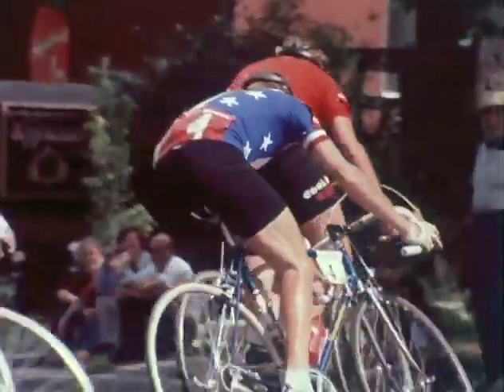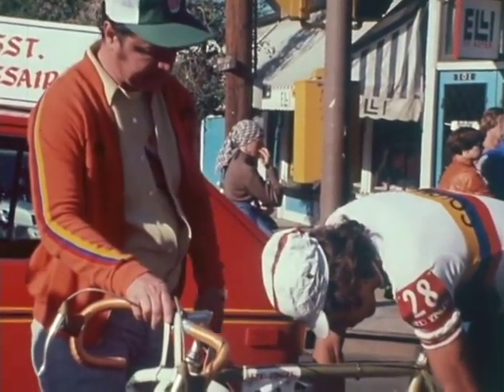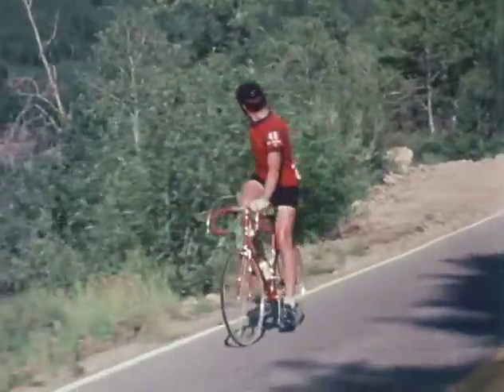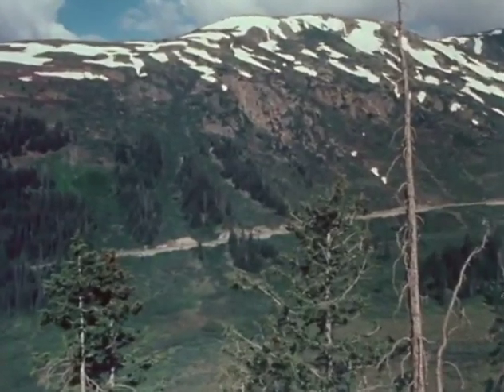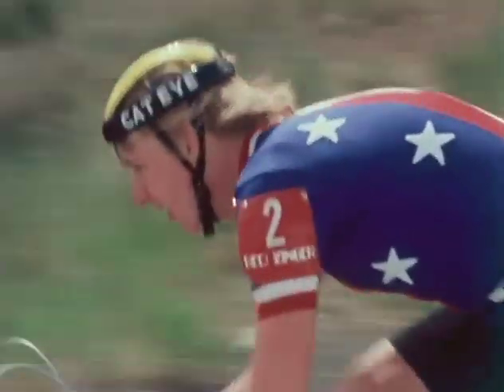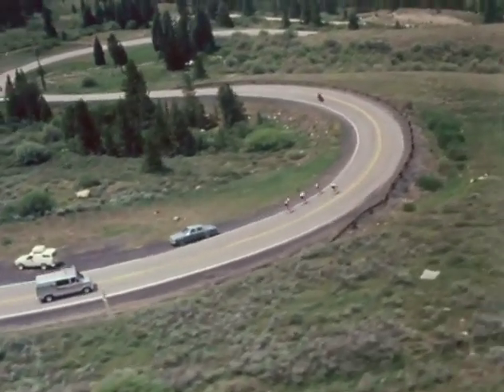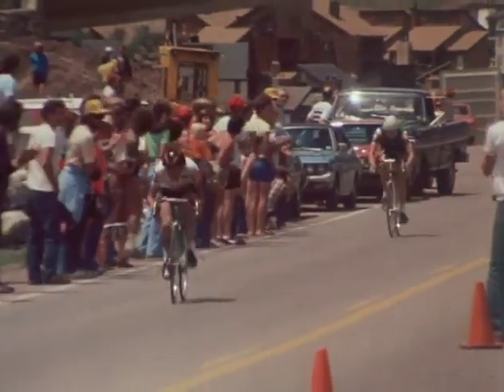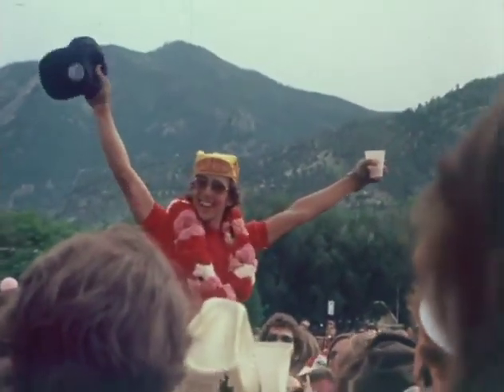1978 Red Zinger Bicycle Classic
The second film created by the Zinger race.  Features spectacular helicopter footage over 12,095 foot Independence Pass.  First glimpses of future mega-stars Davis Phinney and Aussie Phil Anderson at the race and the first time Colombians raced in an American stage race.  Features George Mount, Bob Cook, Thomas Prehn, and tech support icon Bill Woodul. Famed singer John Denver attended race.
Film by Elmer Armstrong and Marsh Lovrien.